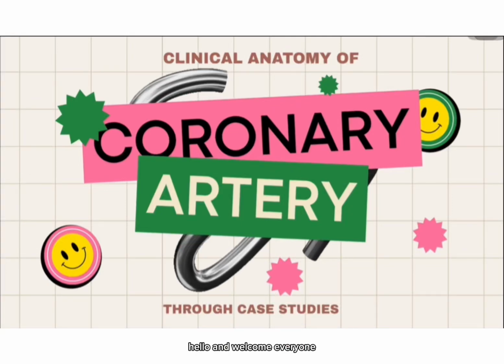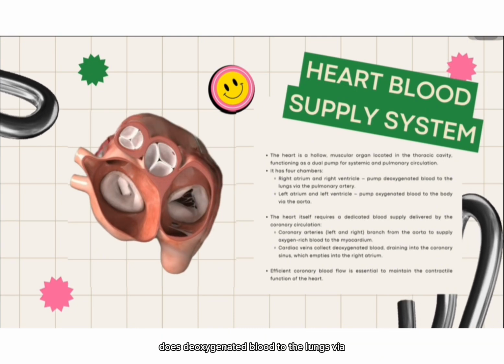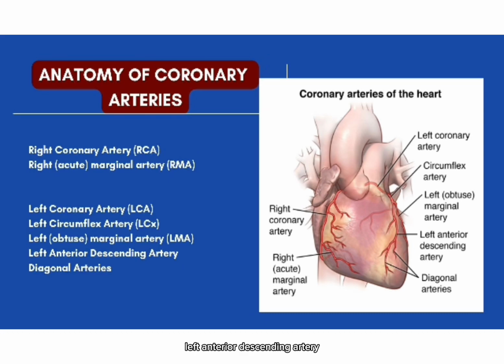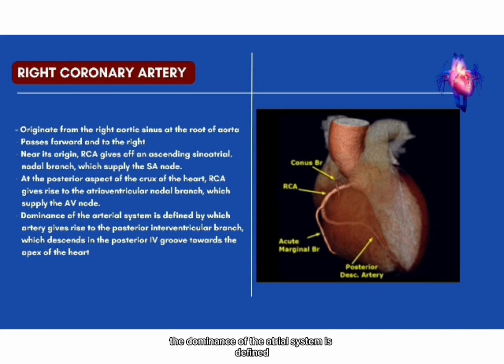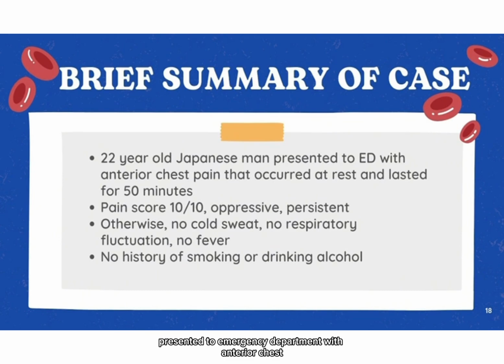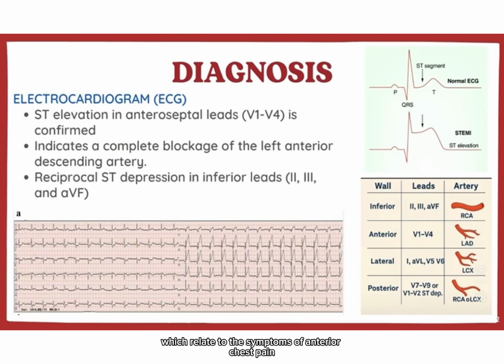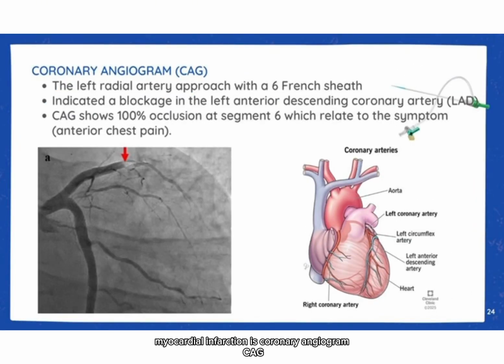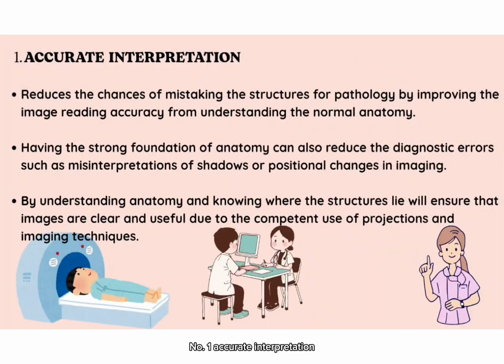CLINICAL ANATOMY OF CORONARY ARTERY THROUGH CASE STUDIES (GROUP 4)